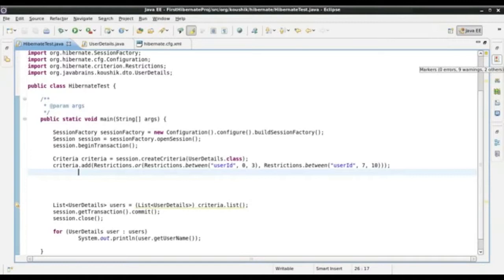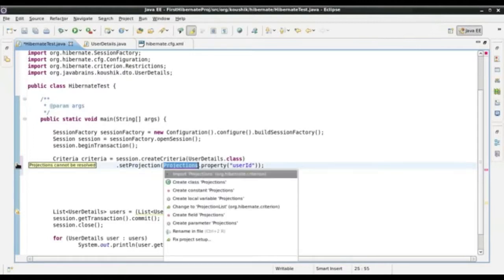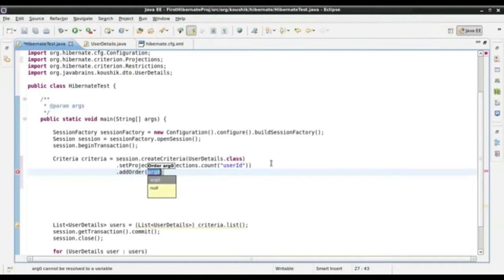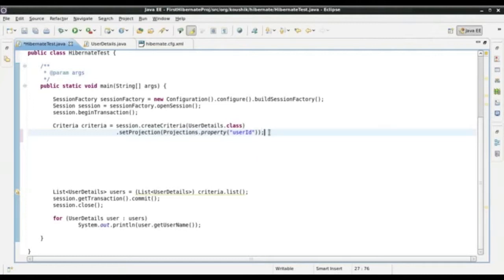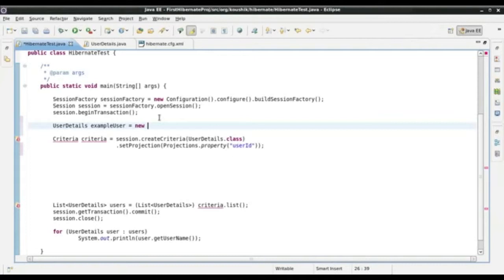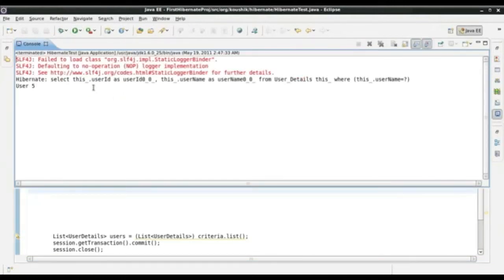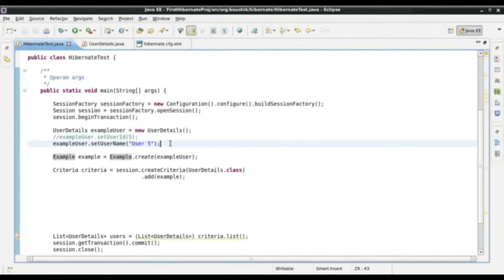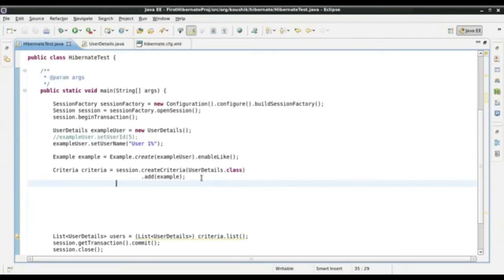Hibernate Tutorial 31 Projections and Query By Example